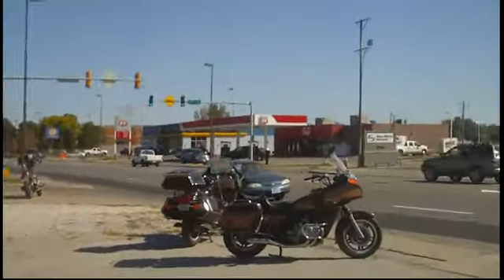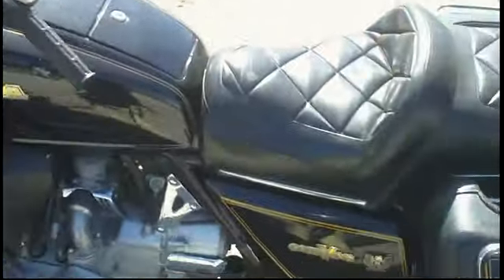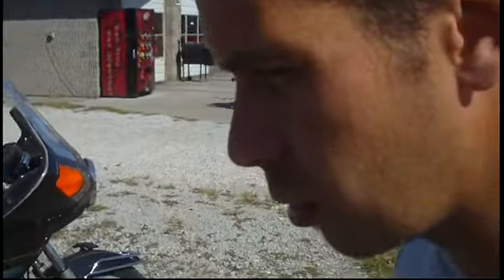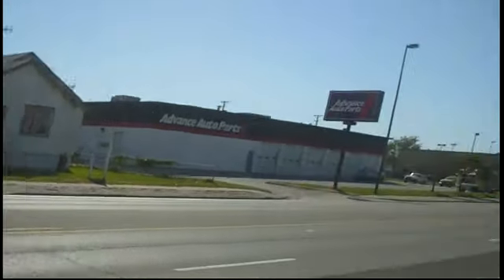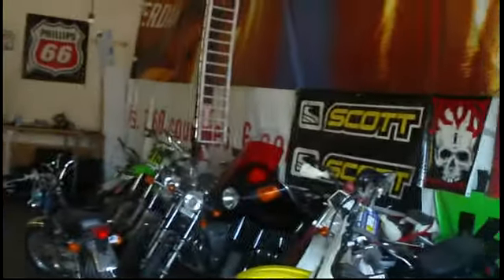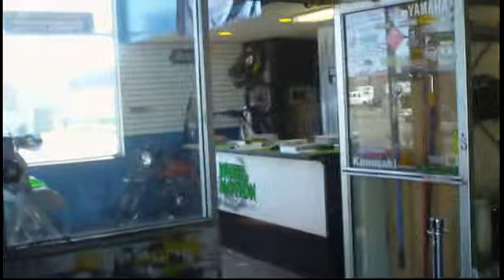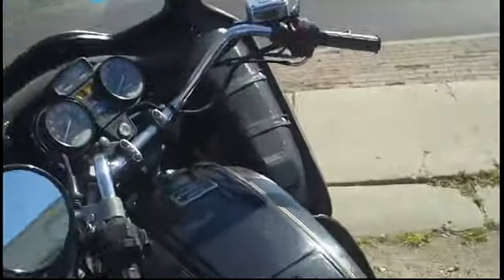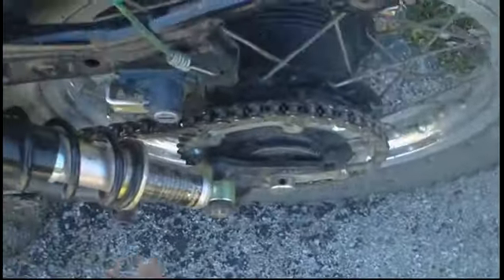Girley wing Shopping Pt2.avi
PT2 of The GoldWing Shopping (used).